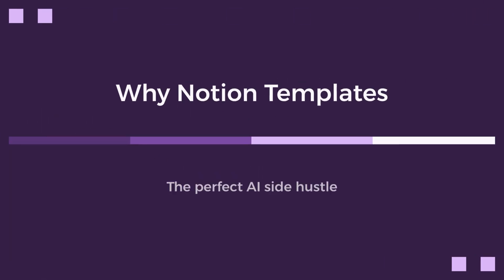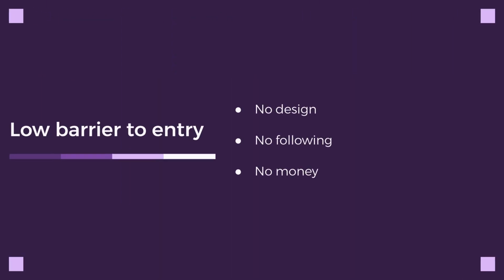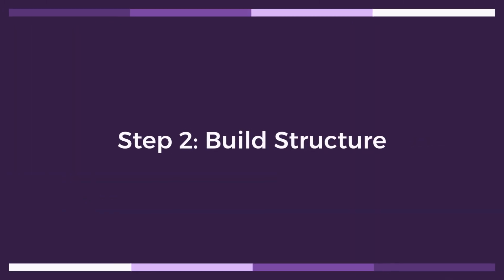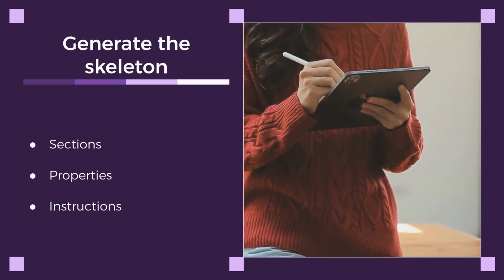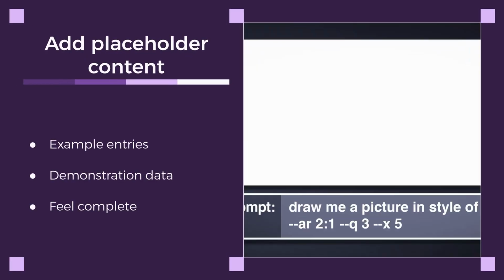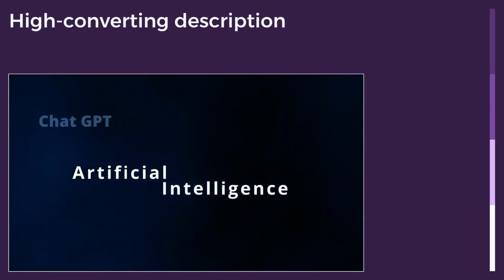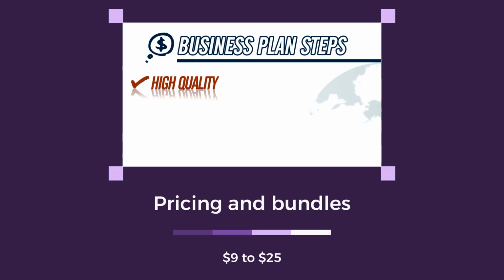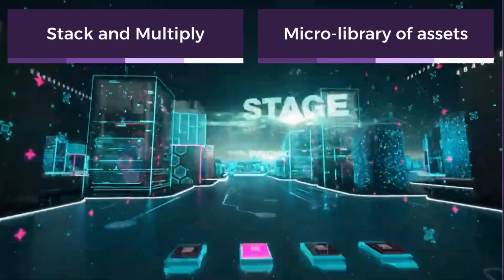AI Powered Notion Templates The Easiest Digital Product Side Hustle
Want to make your first dollar online with AI? In today’s episode, you’ll learn exactly how to build a profitable Notion template business using simple AI workflows. No design skills, no audience, and no experience required. This is one of the cleanest, fastest, and most beginner-friendly digital product side hustles you can launch — and AI does most of the heavy lifting for you.

You’ll learn how to find a high-demand template idea, use AI to build the full structure, package it for sale, and automate the entire process through Gumroad or Etsy. By the end of this video, you’ll have a complete roadmap for launching your first AI-powered Notion template and turning it into a real income stream.

In this video you’ll learn:
• How to use AI to research profitable Notion template ideas
• The exact prompts to generate template structures in seconds
• How to package & publish your template on Gumroad or Etsy
• How to price, promote, and scale using simple traffic strategies
• How to build hands-off passive income with digital systems
• A full behind-the-scenes breakdown of the workflow

🎯 Purposefully AI — Simple systems, real income.